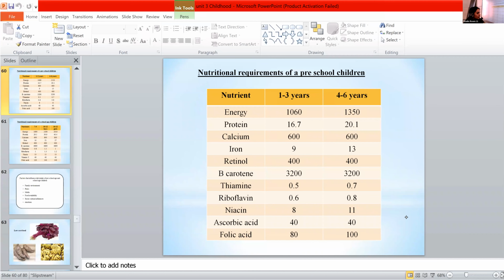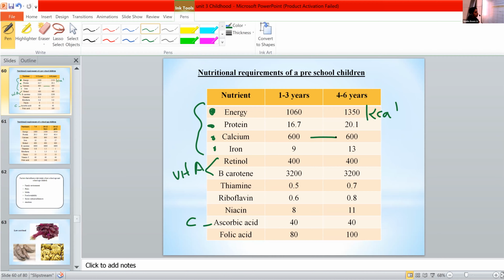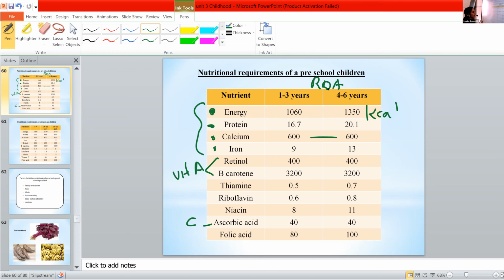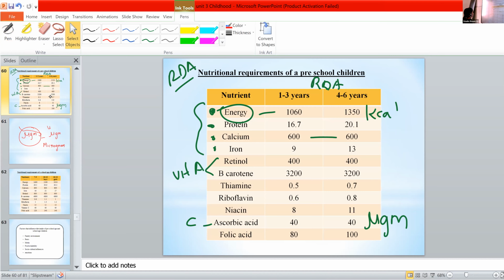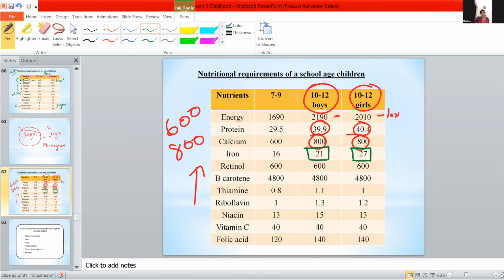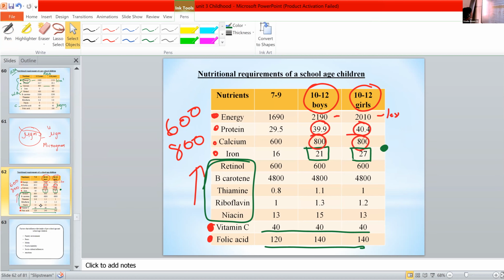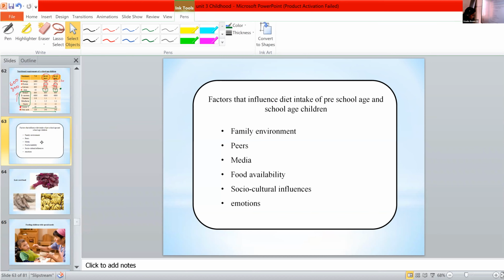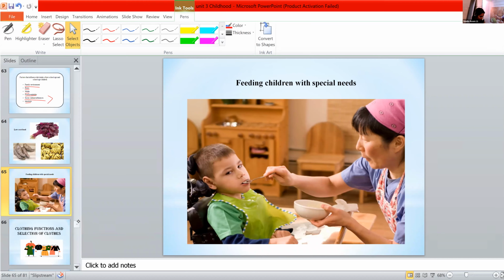Dr.Raju Davis International School | CLASS 11 HOME SCIENCE PART3 | 07-01-2021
CLASS 11 HOME SCIENCE PART3 NUTRITION HEALTH AND WELLNESS